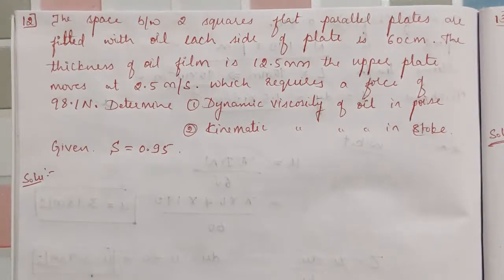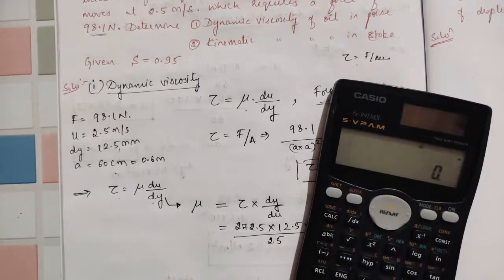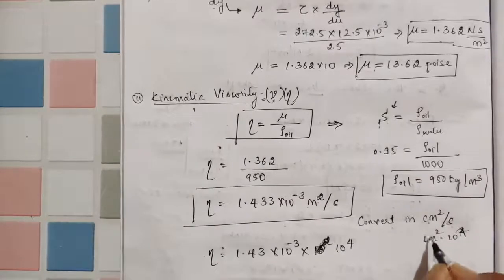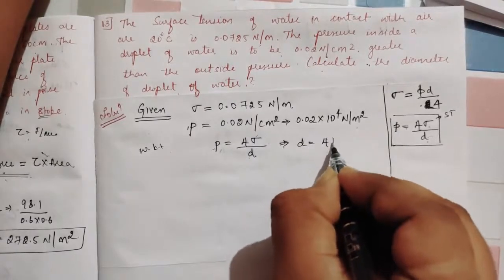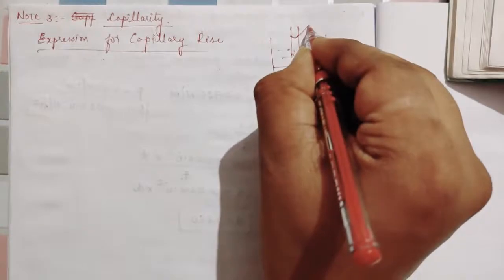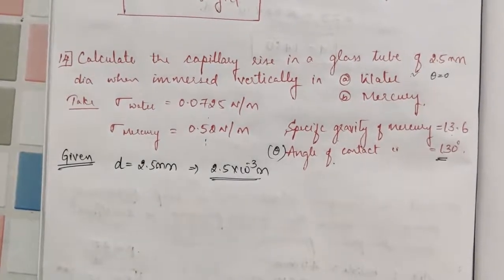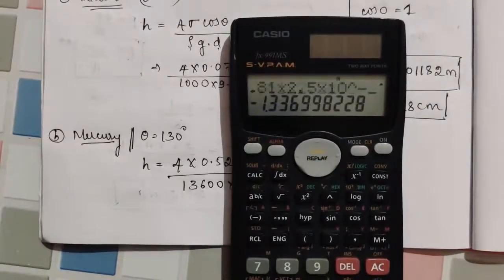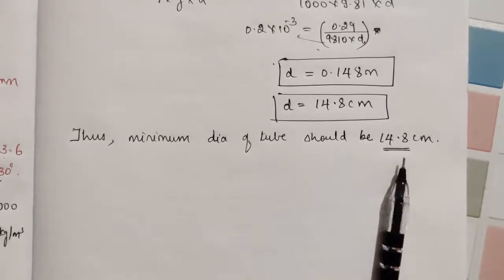Fluid Mechanics 18CV33 / Module 1.7 / By Prof. Manjunatha S